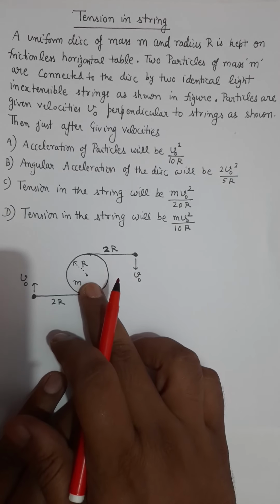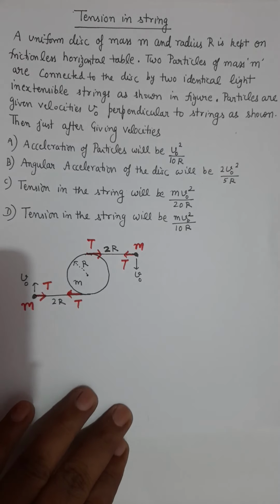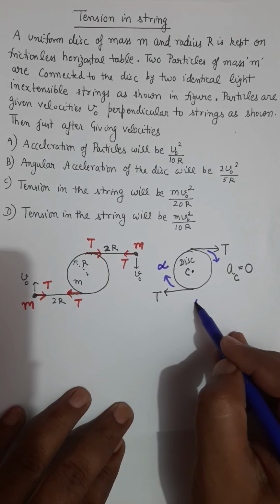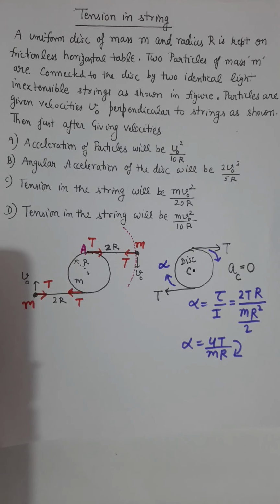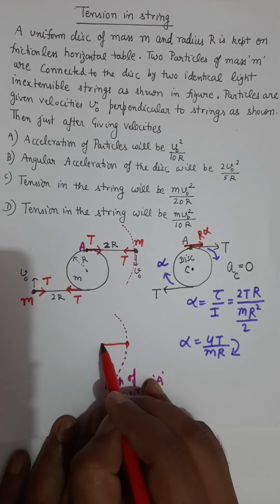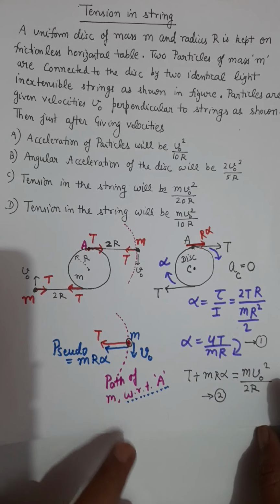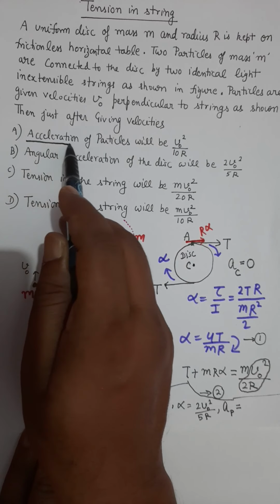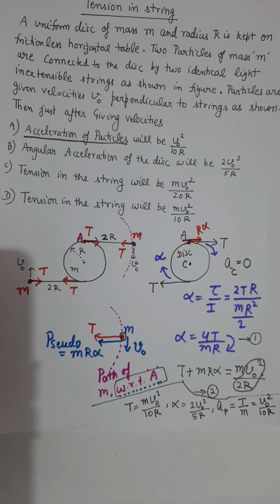Tension in string attached to particle and spinning disc